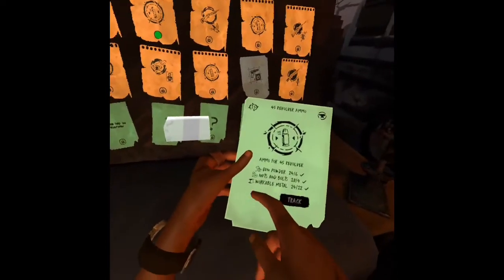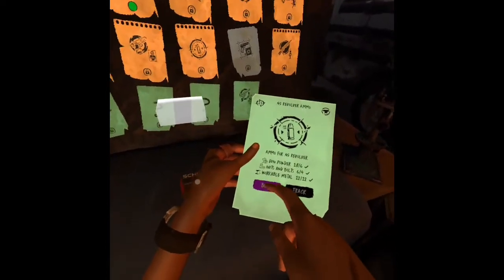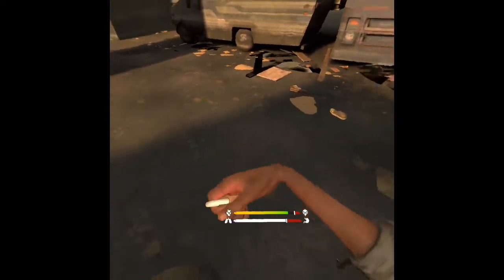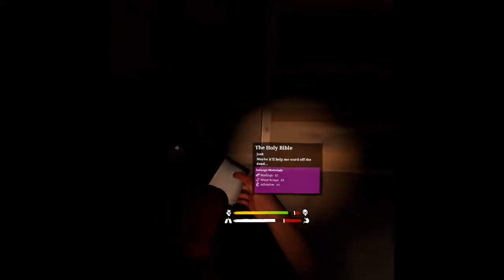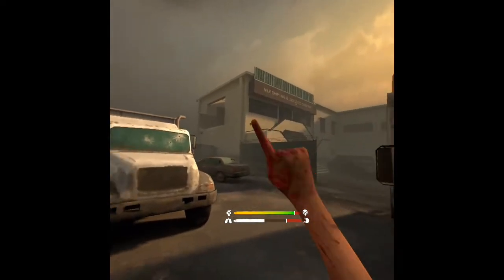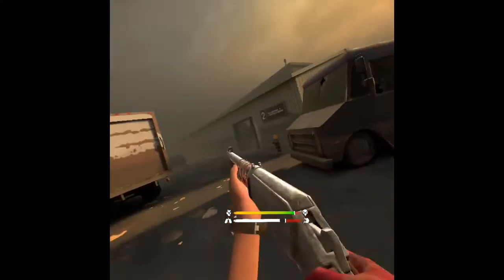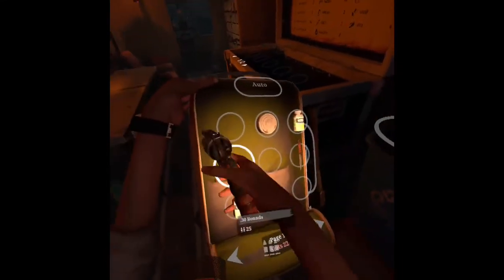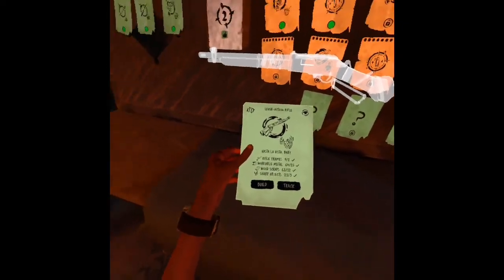Walking Dead Saints & Sinners | Episode 1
First Walking Dead video, more editing and time will go into the following videos so this was more of a test.
Now that I know how to record/edit/upload, I will hopefully post many more VR-related videos.